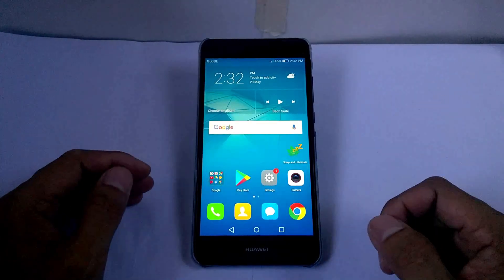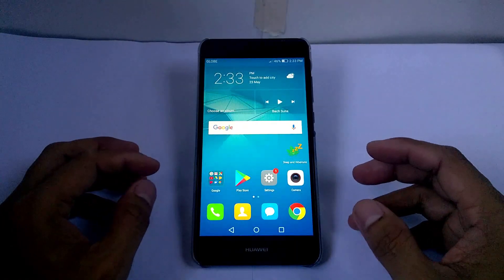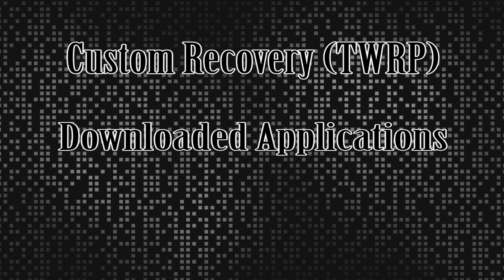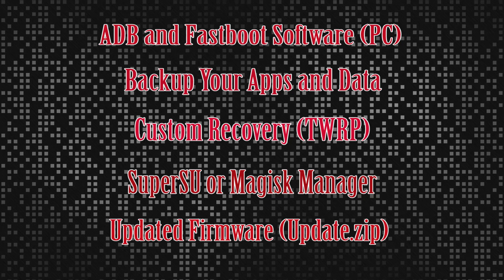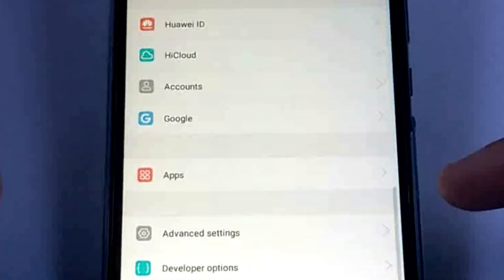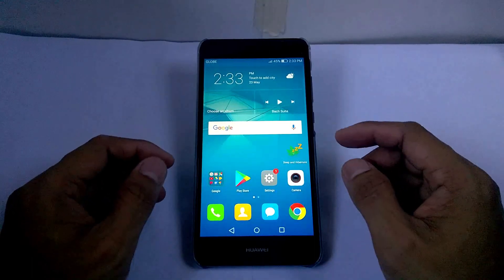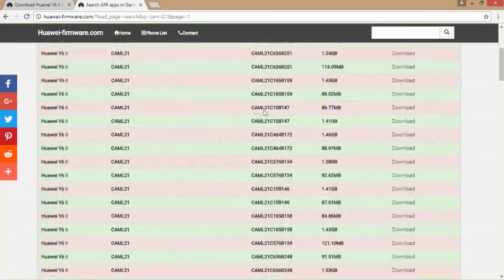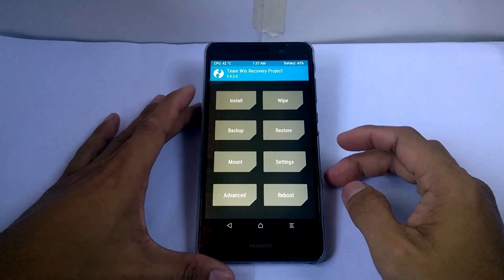How to UPDATE Firmware VERSION for ROOTED Smartphone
This video will show you on how to update your firmware manually if you rooted your device..